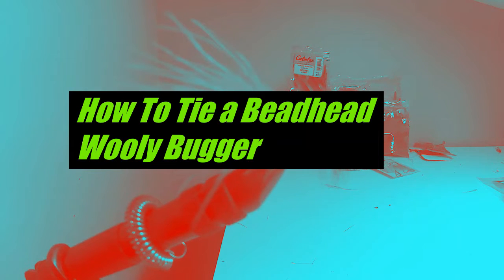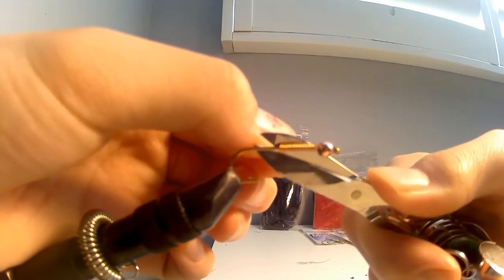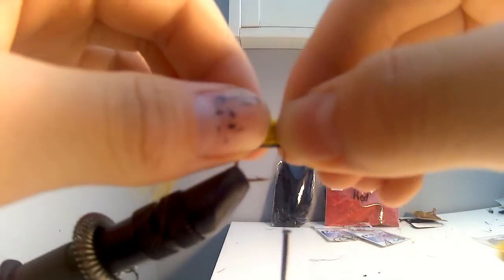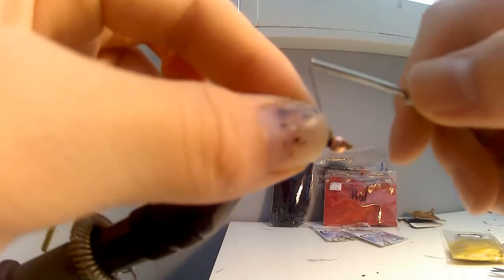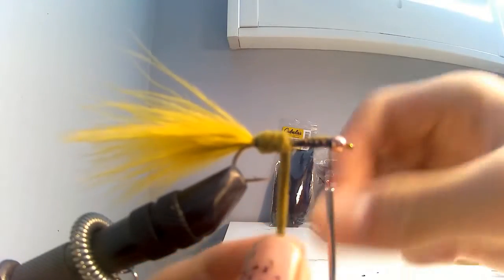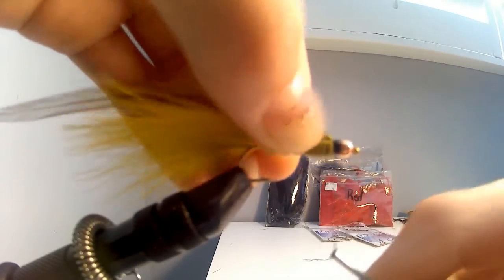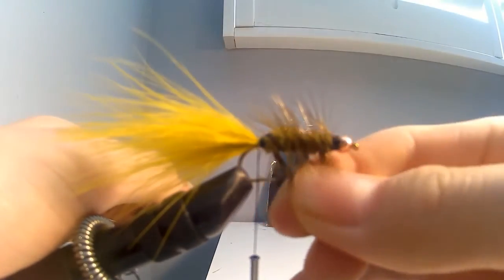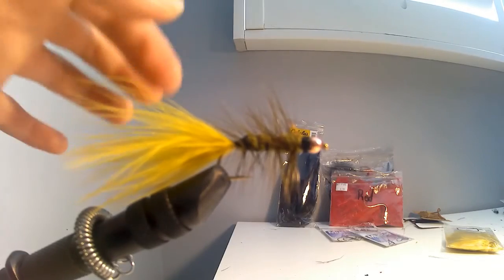How to Tie a Wooly Bugger | Step By Step Instructions For Begginers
The Wooly bugger is an amazing streamer for bass, trout, and many other fish species. It does not require too many materials and is a great fly for a beginner fly tier to tie. It also teaches many fundamental skills for fly tying

Materials Used In Video:
100-200 denier thread(3/0 to 6/0 thread size)
Size 6 3x Long All Purpose Hook
5/32 Ounce Bead
Copper Wire
Olive Marabou
Olive Chenille
Olive Saddle Hackle
Head Cement(Sally Hansens Hard as Nails)